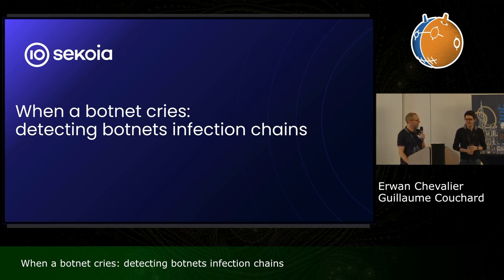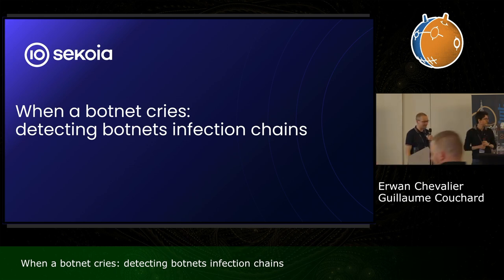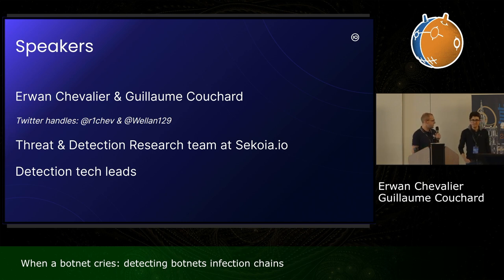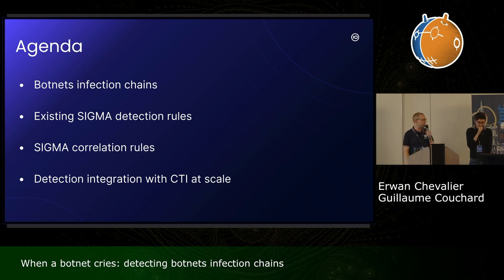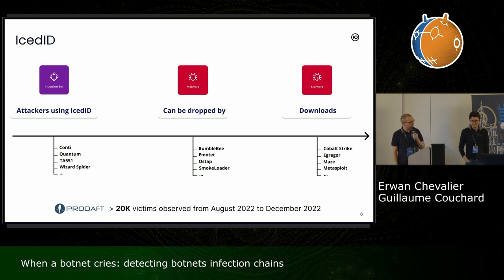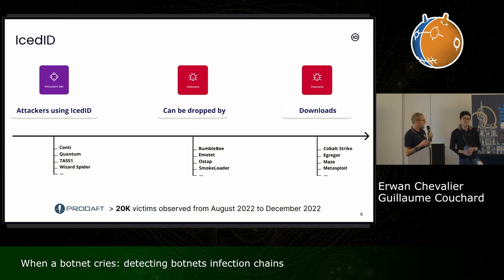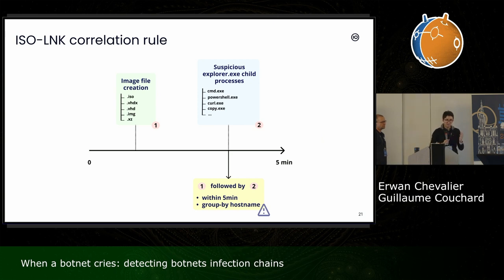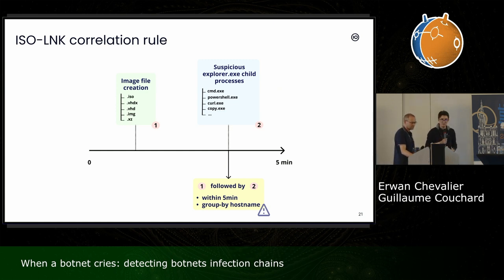When a botnet cries: detecting botnets infection chains - Erwan Chevalier; Guillaume Couchard